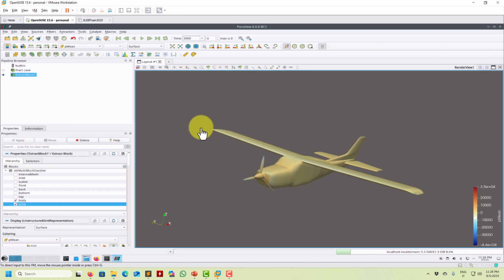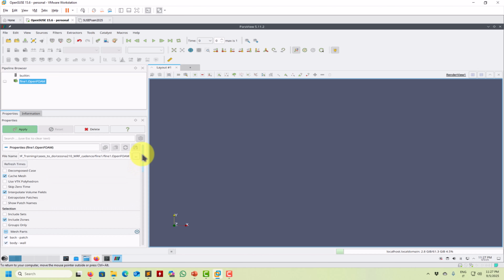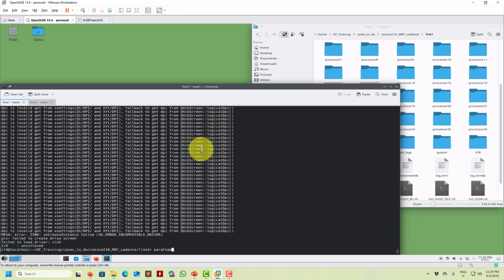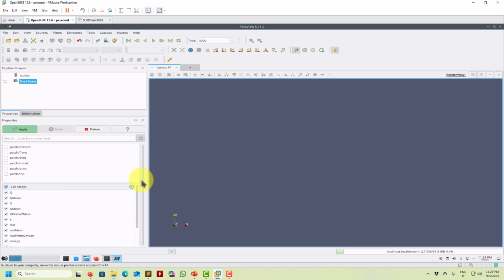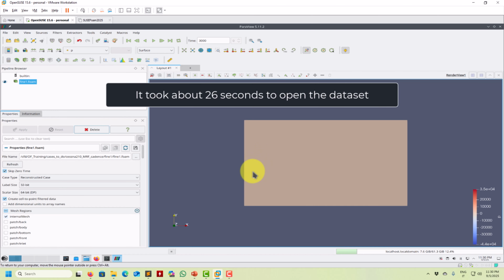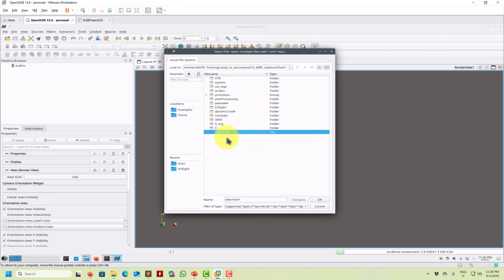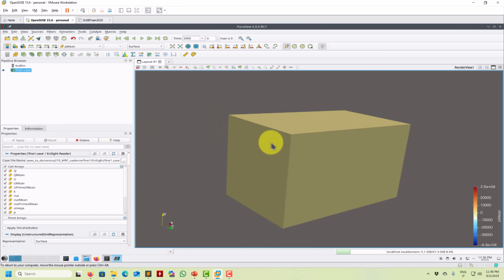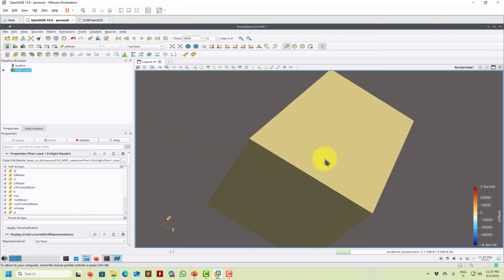🍪 CFD cookie - How to open OpenFOAM cases faster in paraFoam/paraview - 1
🤩 Mastering Paraview  | How-to? | Advanced concepts | Tips and tricks

Have you ever struggled to open a large OpenFOAM case in ParaView? If so, you're not alone. In this guide, we’ll share a few practical tips to help you speed up the loading process and improve your overall experience.

Sample dataset timing:
paraFoam = 35 seconds
paraFoam -builtin = 26 seconds
paraview 5.13 OpenFOAM binary format = 18 seconds
paraview 6.0 OpenFOAM binary format = 11 seconds
paraview 5.13 ensight format = 7 seconds
paraview 6.0 ensight format = 4 seconds

This CFD cookie is based on OpenFOAM 13 and different verisons of paraview (5.11, 5.12, 6.0).